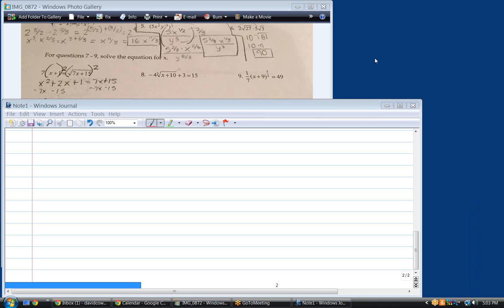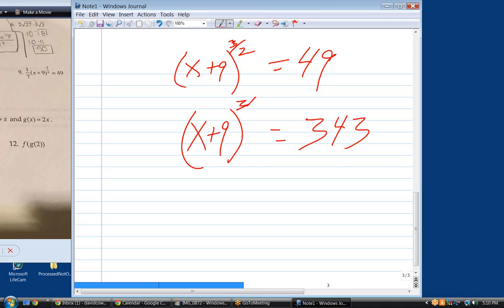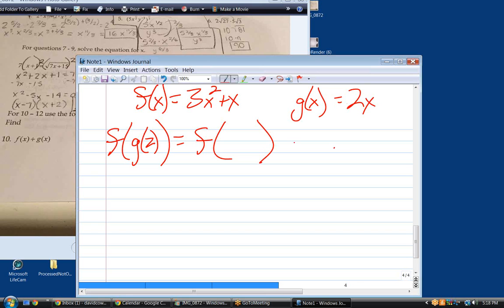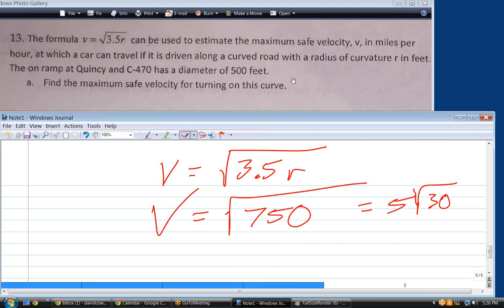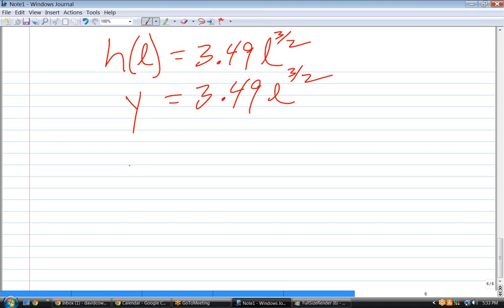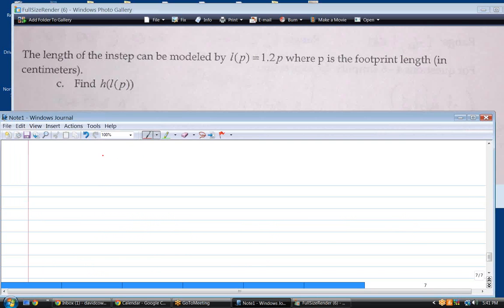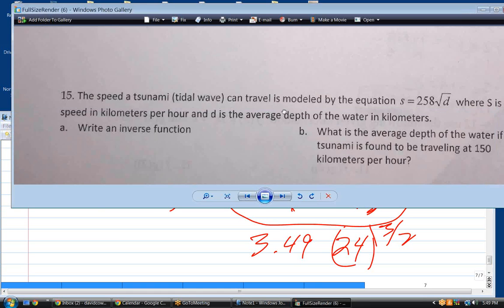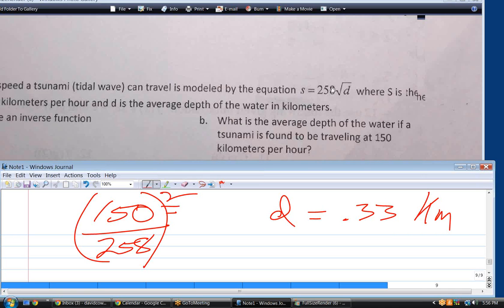Online precalculus tutoring, Fractional exponents TD120814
online math tutoring services for algebra, geometry, trigonometry, precalculus, AP calculus AB/BC, ACT/SAT/GRE/GMAT prep This video deals with fractional exponents, radicals, and solving radical equations.